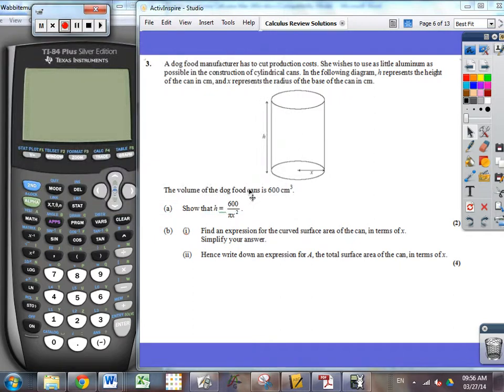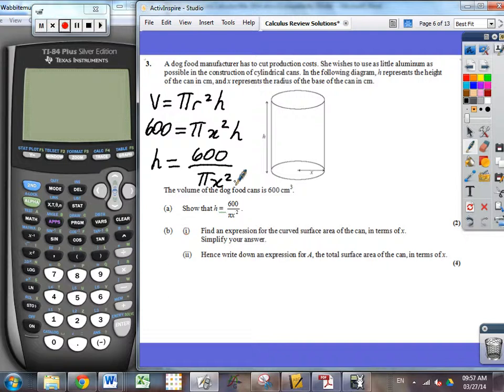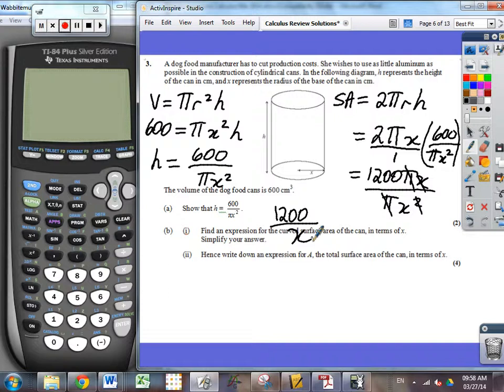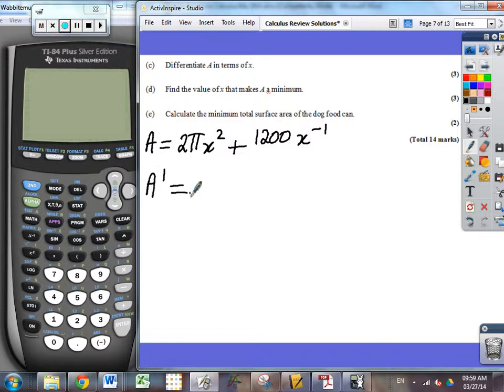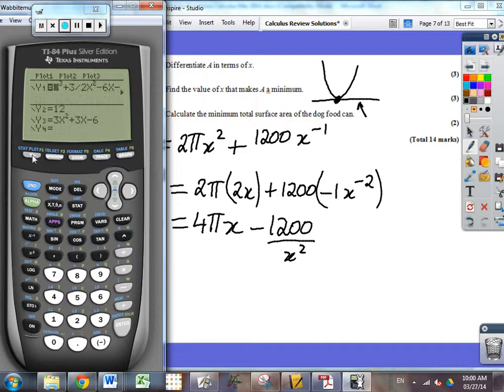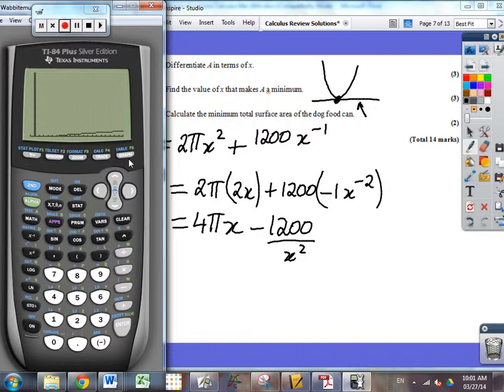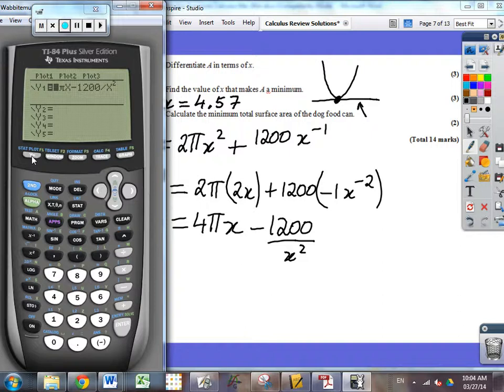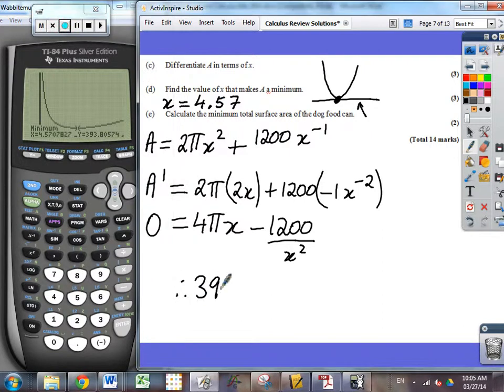Review: Unfamiliar Functions and Calculus - PART 2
This is Part 2 of 4 of the video solutions to the IB-Style questions designed to help you review for the test on Unfamiliar Functions and Calculus.